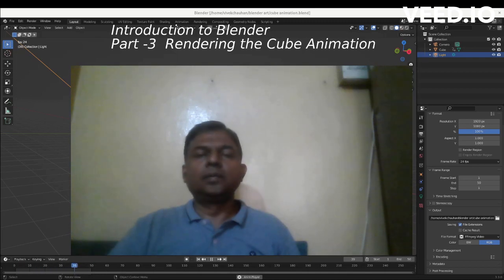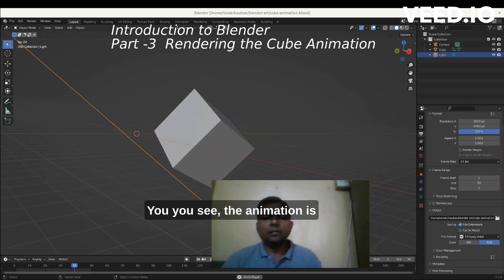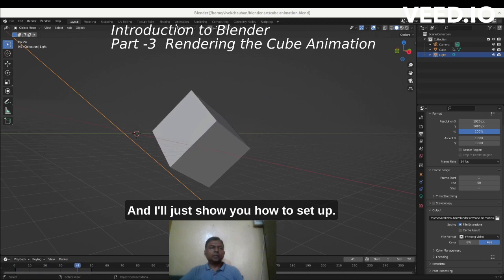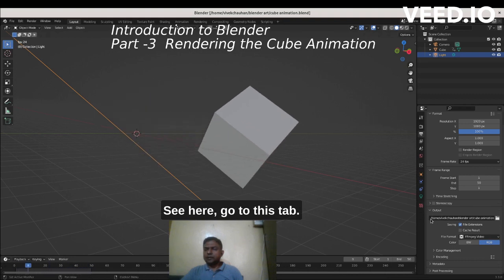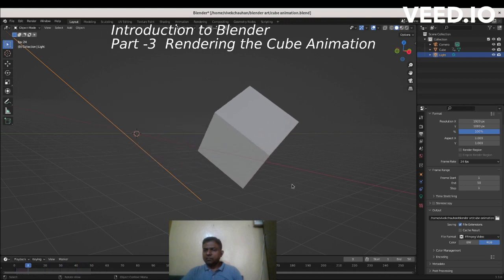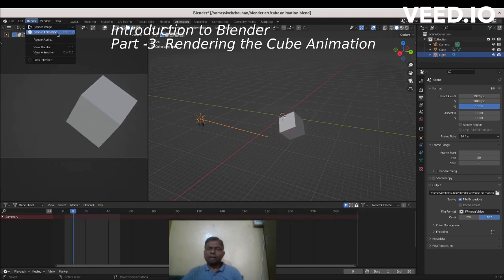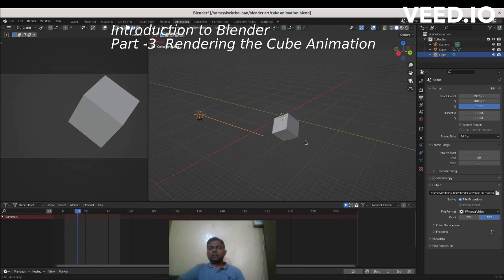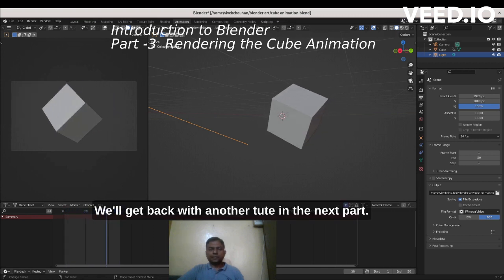Cube rendering in Blender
This video teaches you how to render your cube animation to a video format of your choice and save the video in the directory spedified by you.